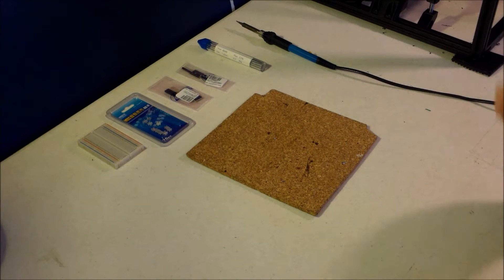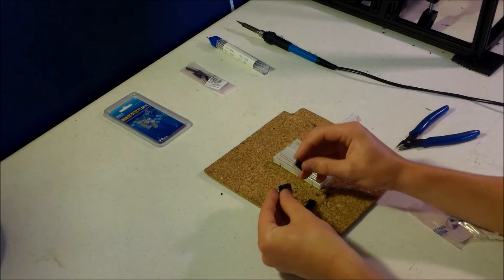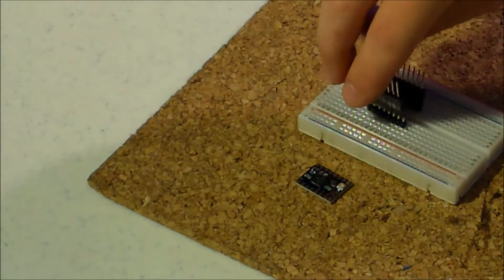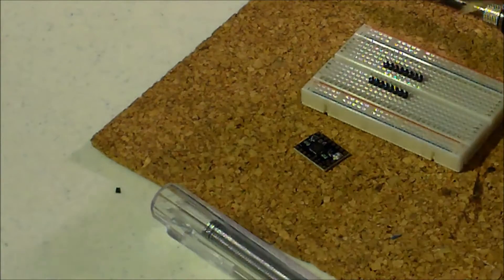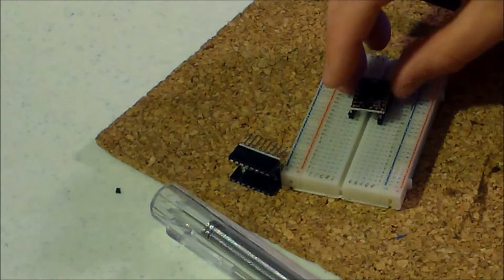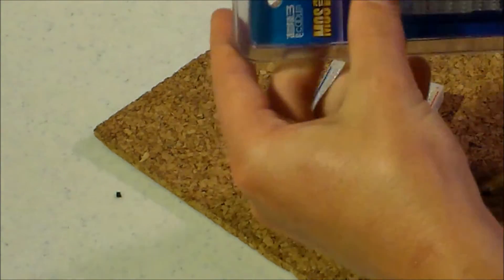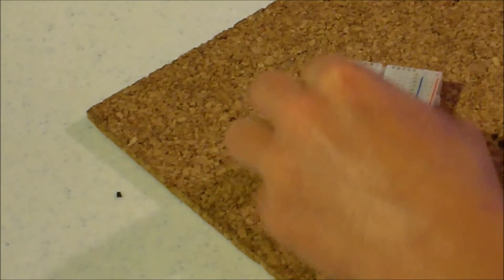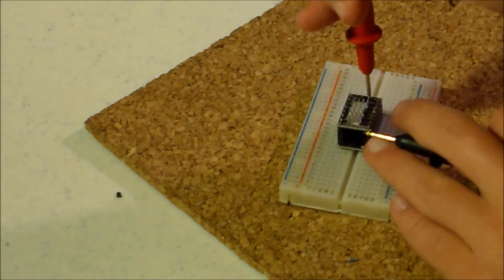TMC2100 Assembly Guide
Just a short tutorial on TMC2100 Drivers and protecters!